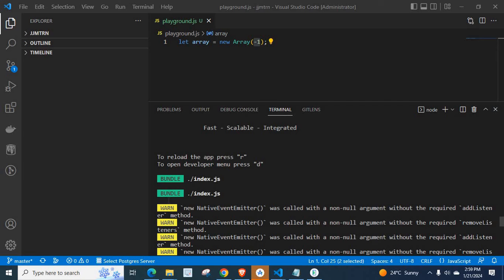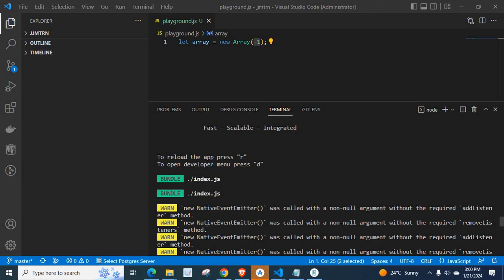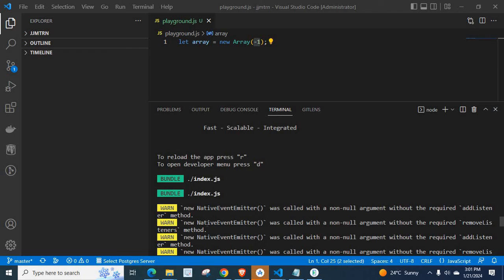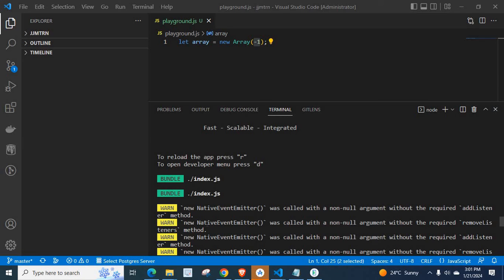new NativeEventEmitter() was called with a non-null argument without the required addListener method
React Native
Recat Native npm packages
React Native libraries
new NativeEventEmitter()
addListener